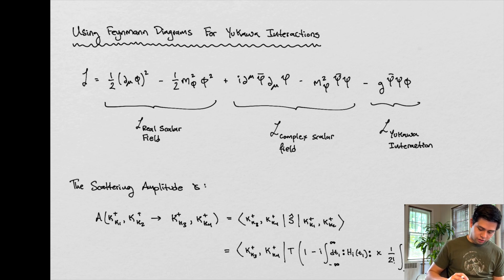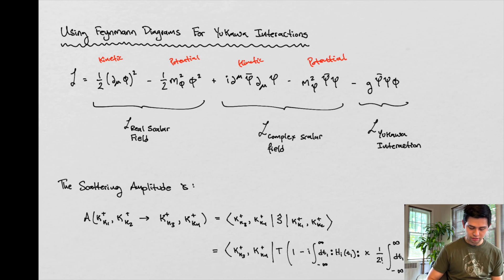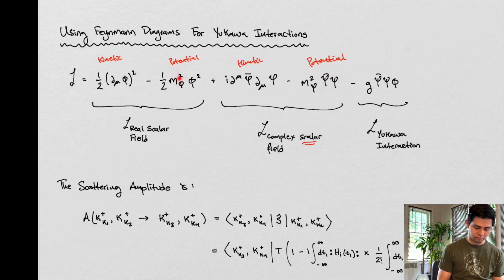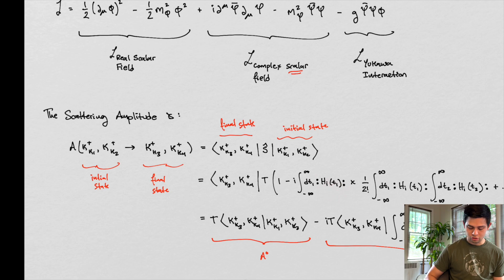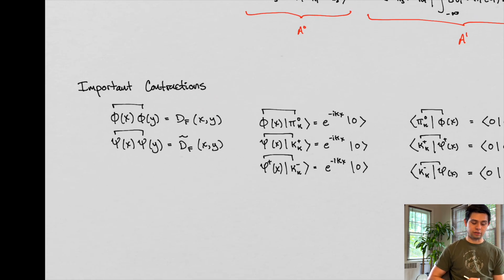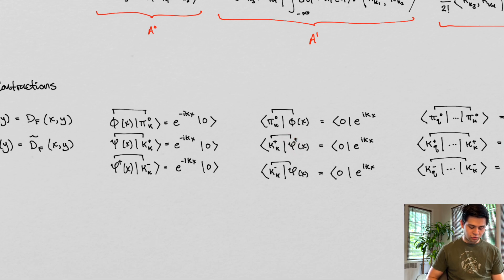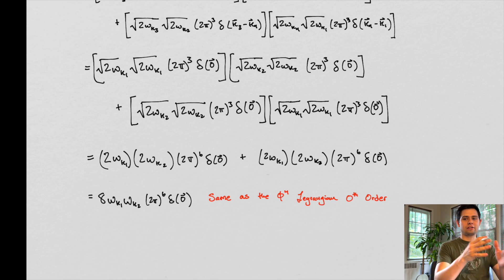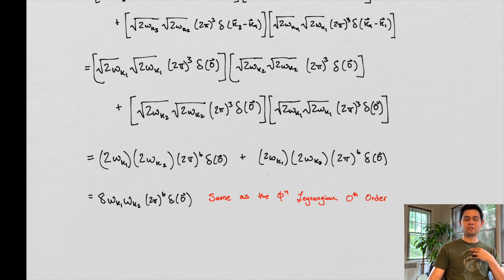Quantum Field Theory | Yukawa Scattering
In this video we cover Yukawa Scattering.  This is an elementary model that describes the interaction between real and complex scalars.